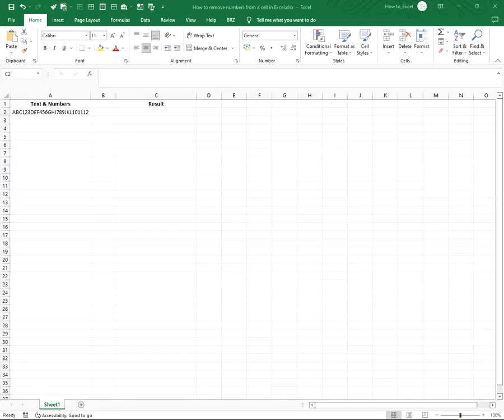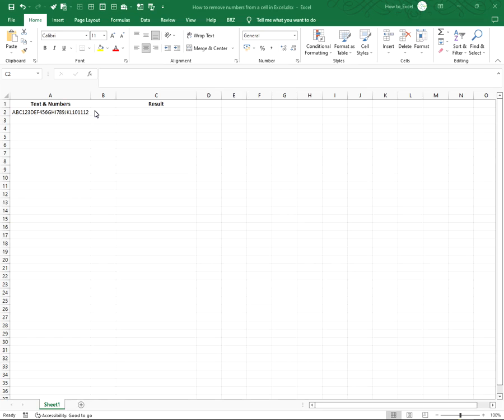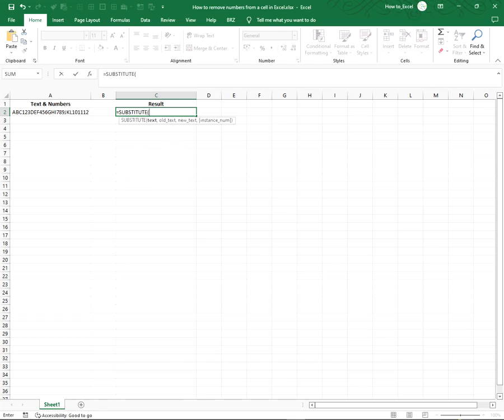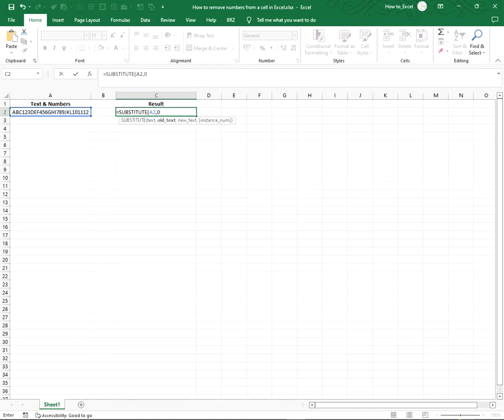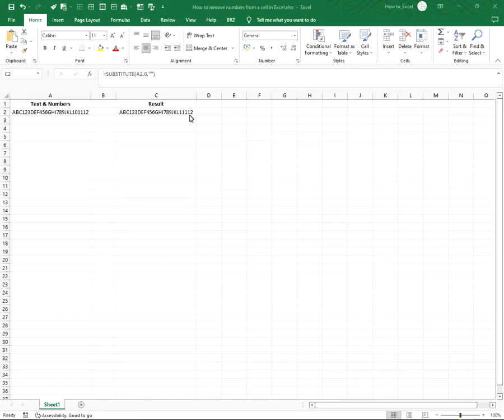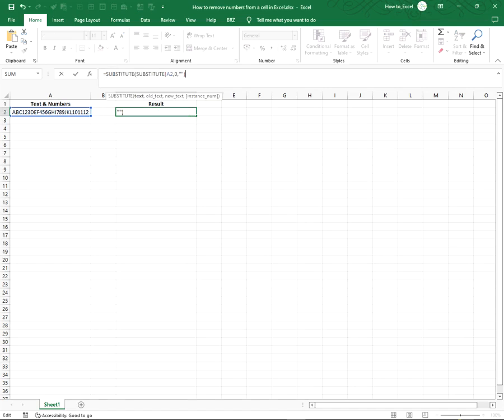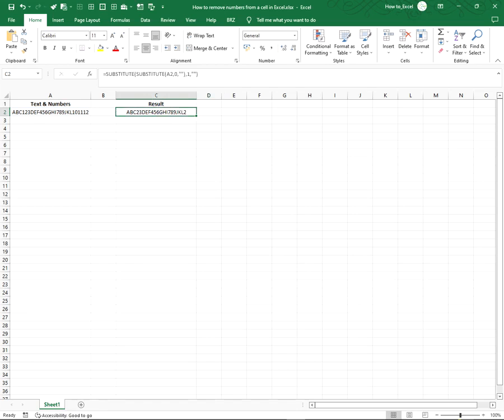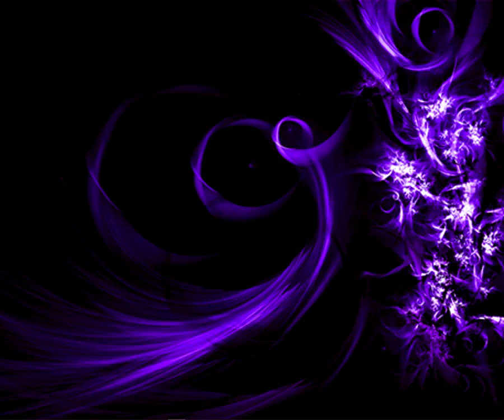How to remove numbers from a cell in excel